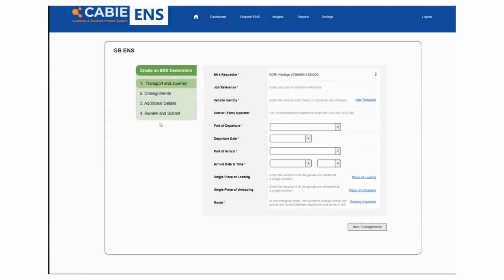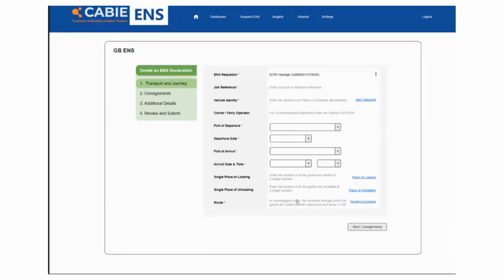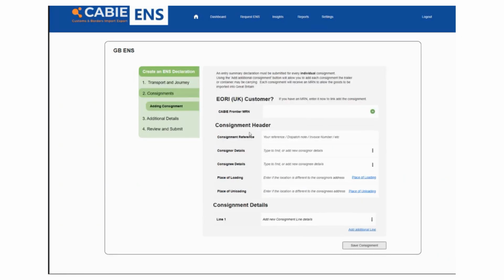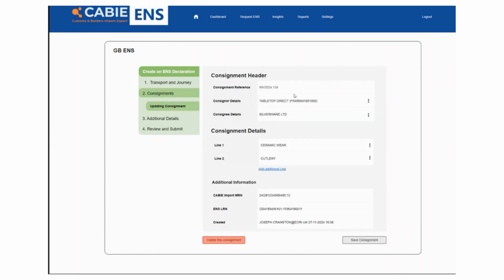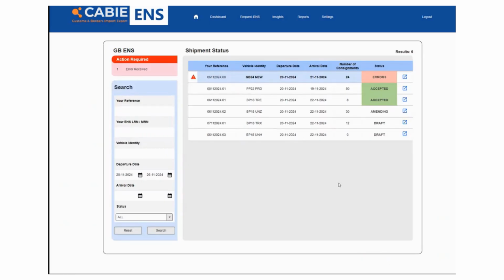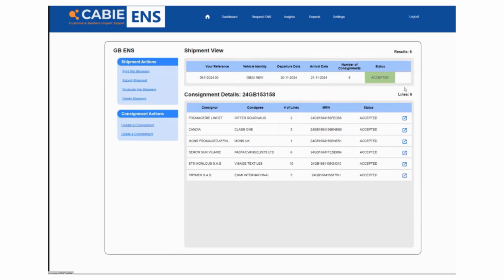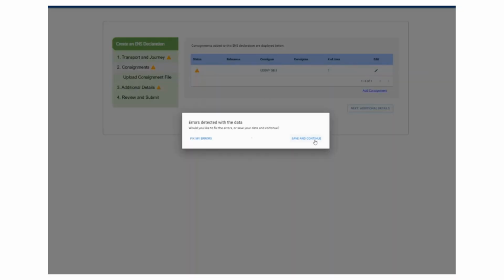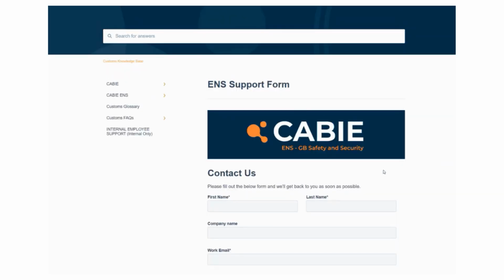CABIE ENS demo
Walkthru and FAQ's about the GB S&S process and the FREE portal created by EORI (UK) Limited